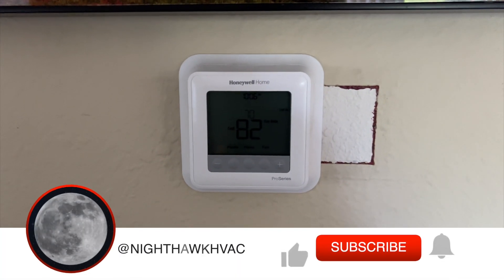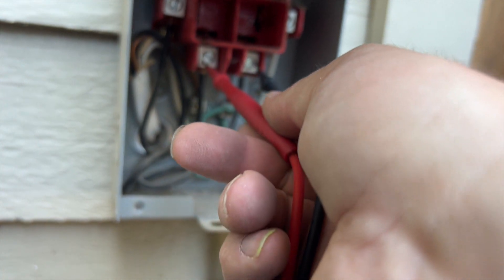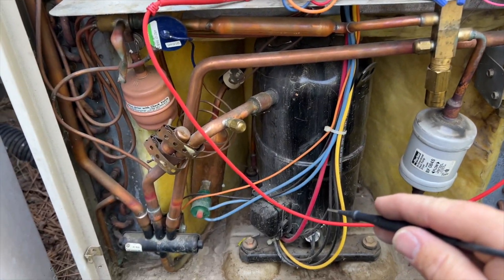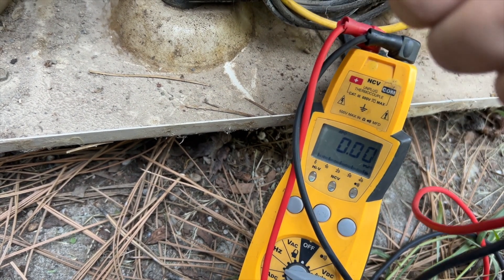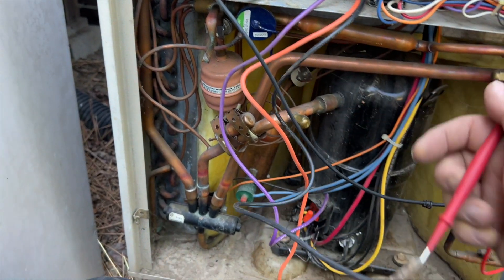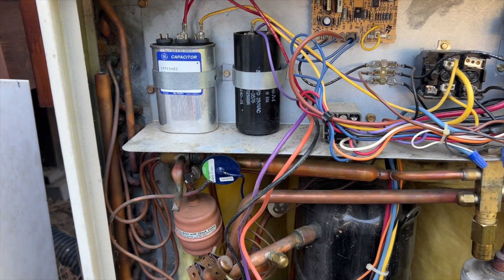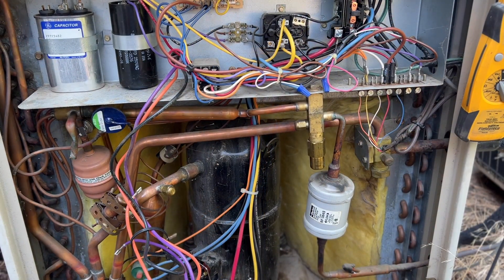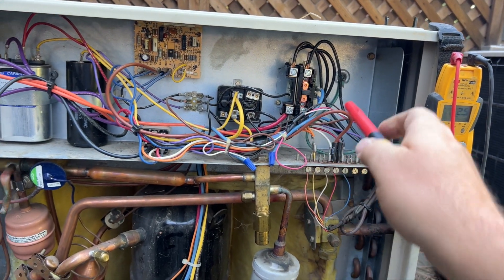No Cool Call. Outdoor Unit Keeps Tripping the Breaker EP99